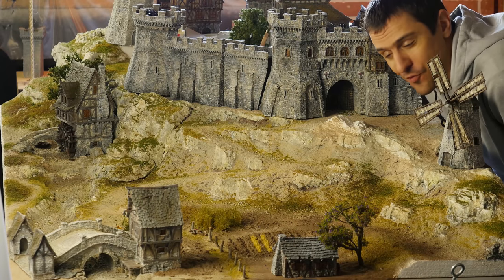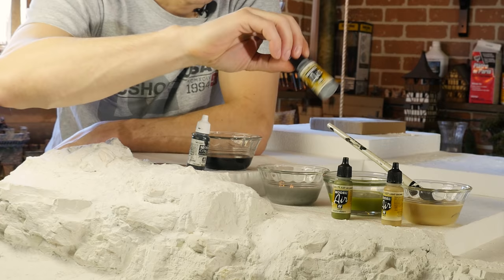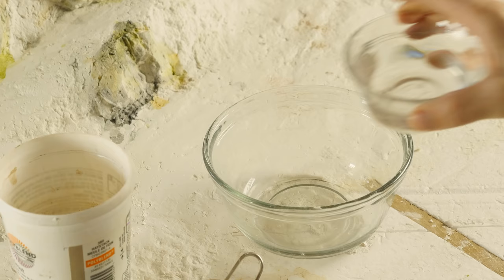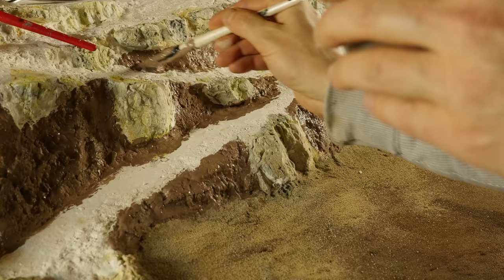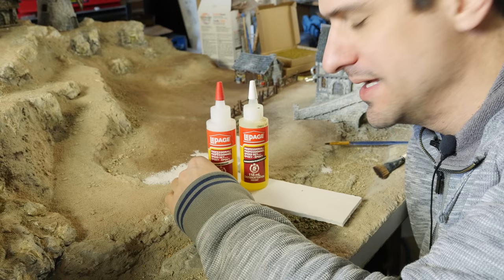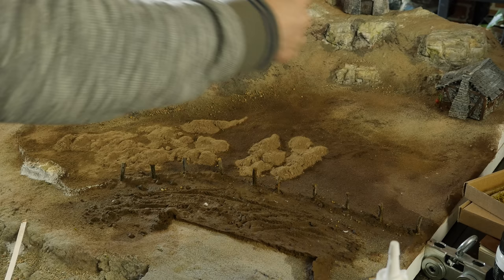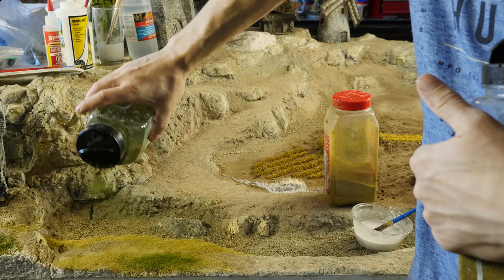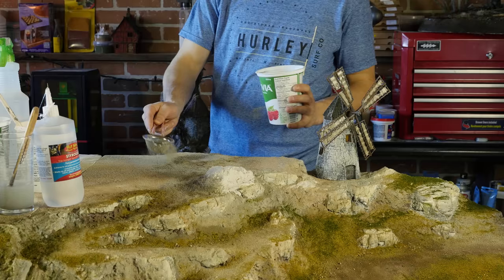Incredible, Realistic Vegetation on a MASSIVE Medieval Gaming Board, Part1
It's time to add some vegetation to this massive Tabletop World medieval city Dio/gaming board and what better way to do it that use some crazy realistic products from Diorama Presepe!

Tabletop World still operational and shipping. If you want to give yourself something to do in quarantine, why not grab a building to work on and help pass the time.  :)

Part 2 coming soon, then the big Finale!